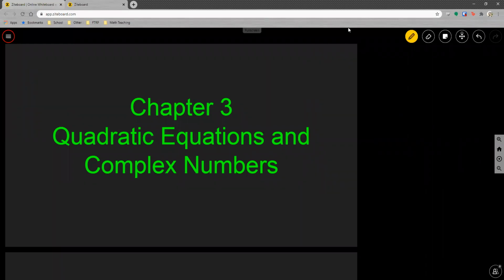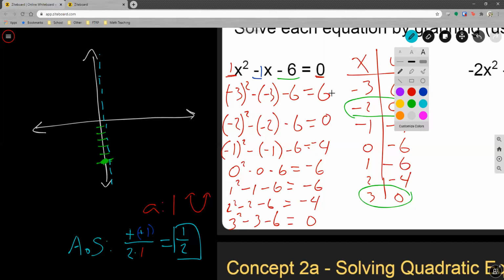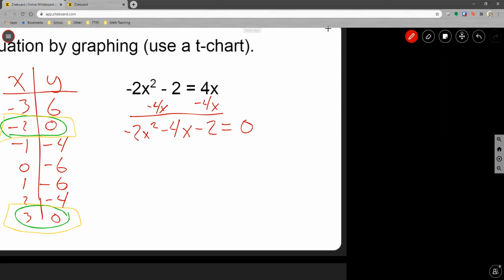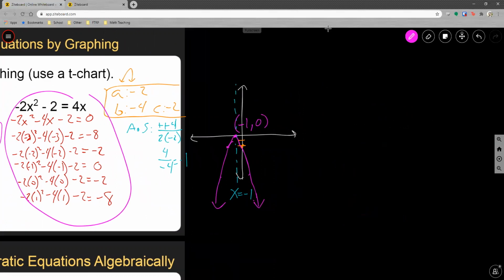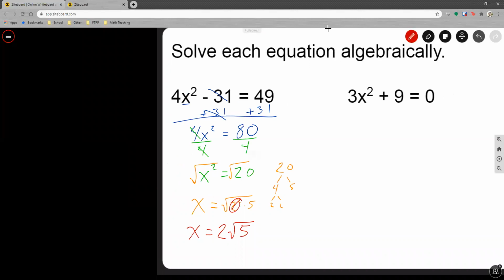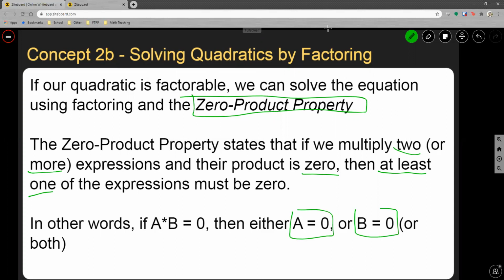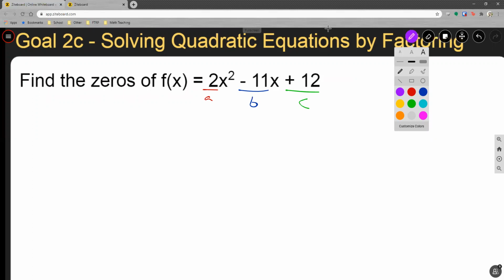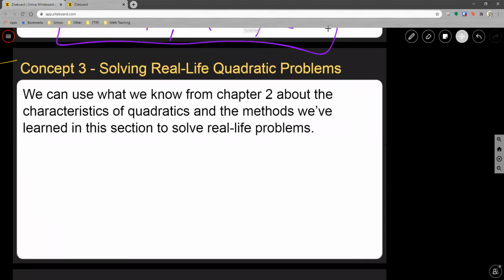Algebra 2 - 3.1 - Solving Quadratic Equations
In this section we discuss how to solve quadratic equations by graphing, algebraically, and by factoring.